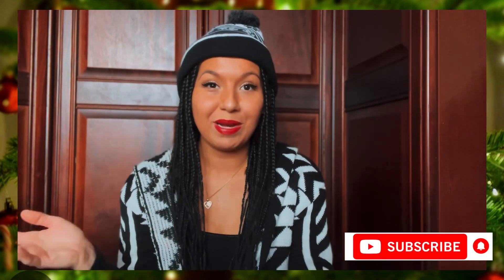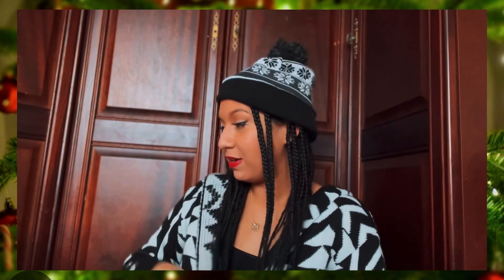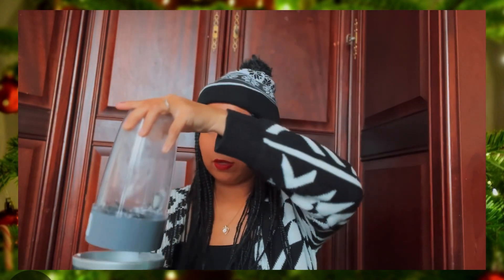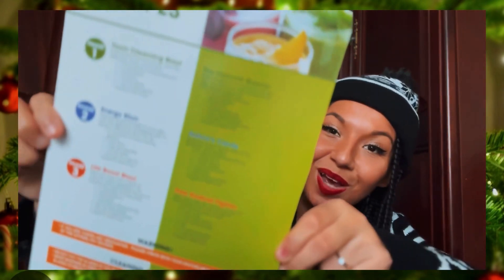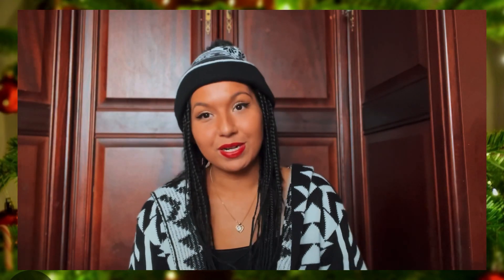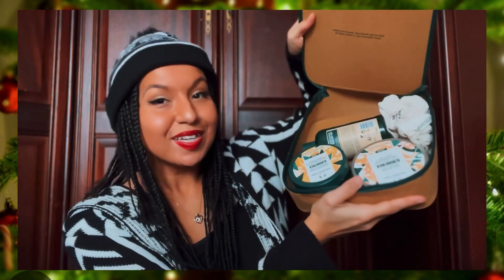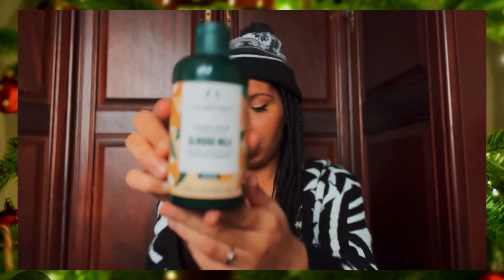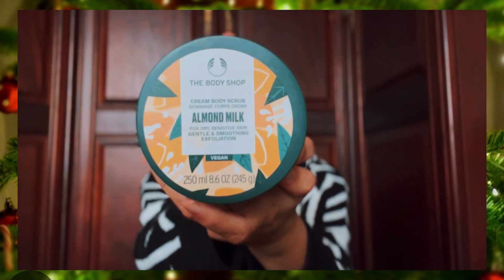Christmas Haul 2022. What I Got For Christmas!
Blessings everyone!

In todays video I’ll be showing you all what I got for Christmas this year. I hope you all enjoy!